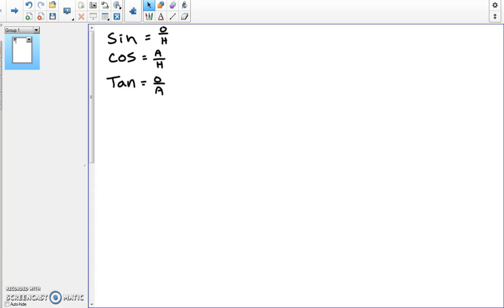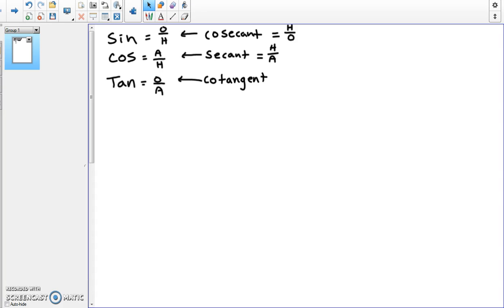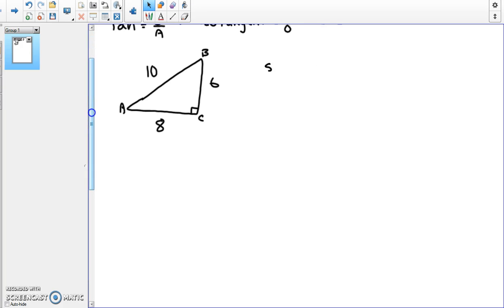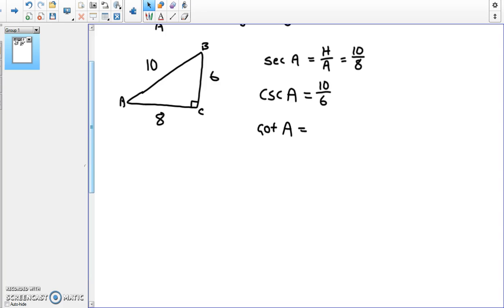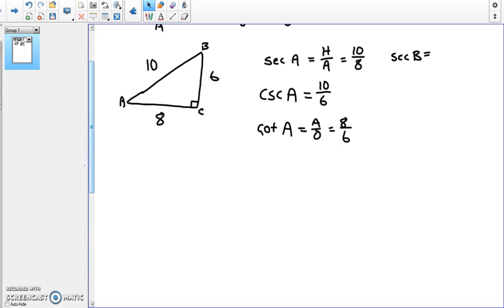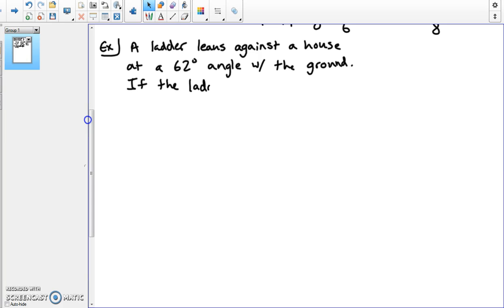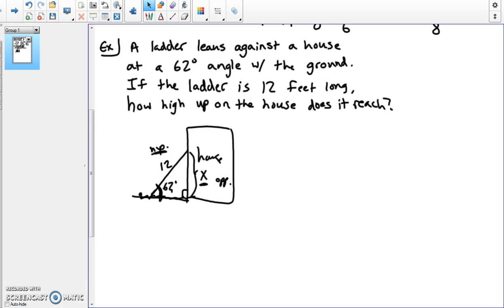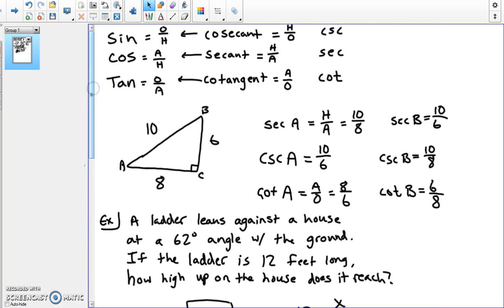More Trig notes